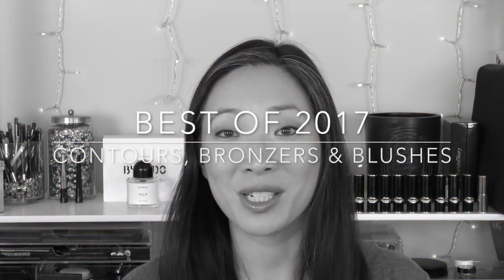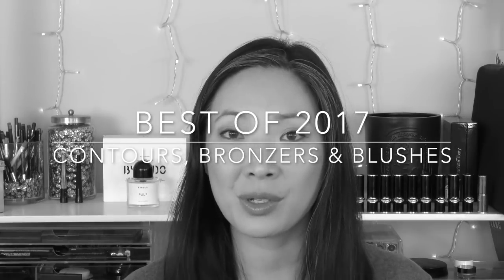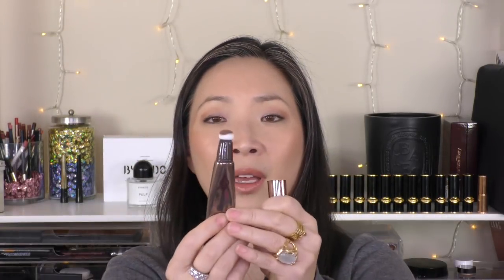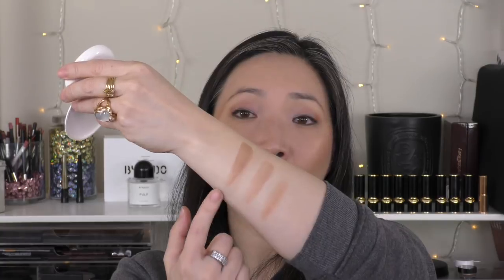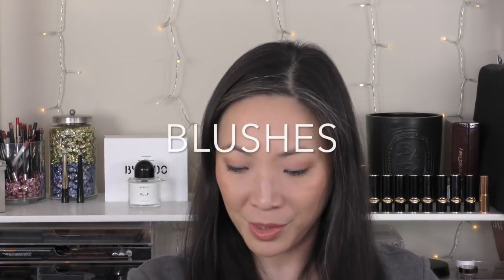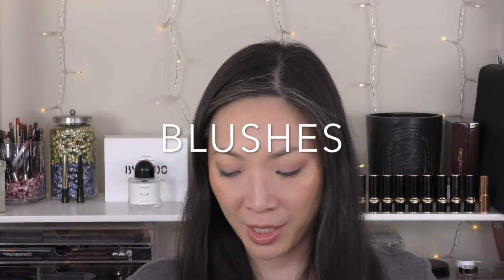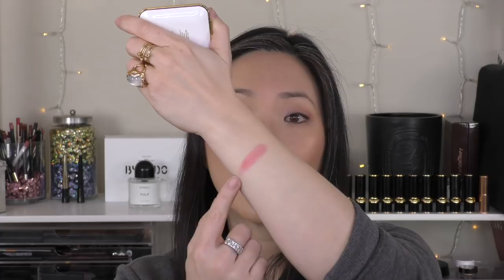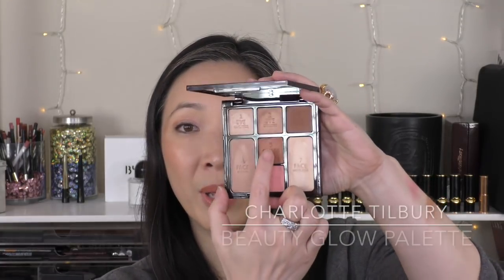Best of 2017 - Contours, Bronzers and Blushes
Contours, bronzers and blushes!! Let's get into it!!!

Products mentioned:
CONTOUR
Fenty Beauty Match Stix in Amber $25
Charlotte Tilbury Contour Wand $38
Charlotte Tilbury Filmstar Bronze & Glow $65
Tarte Clay Play Face Palette $46

BRONZER
bareMinerals Invisible Bronzer Medium and Tan $28
lilah b. b. sunkissed $42
VBxEL Java Sun $65
Tom Ford Bronzer in Gold Dust $68
Sisley Sun Glow Bronzing Gel Powder $115

BLUSH
Tom Ford Cream Cheek Color Paradiso $68
Charlotte Tilbury Beauty Glow Instant Look Palette $75
Tom Ford Cheek Color in Inhibition $60
Mac x Robert Lee Morris Rhubarb & Linda - sold out
Hourglass Ambient Strobe Lighting Blush Palette $38 for each

Products I'm wearing:
Chantecaille Ultra Sun Protection SPF 45 Primer $92
Chantecaille Just Skin Tinted Moisturizer $72
Chanel Longwear Concealer $43
Charlotte Tilbury Airbrush Flawless Powder $45
Tom Ford Reflects Gilt $80
Hourglass Arch Brow Sculpting Pencil $34
Tom Ford Fiber Brow Gel $49
bareMinerals Bare Sensuals Eyeshadow Palette $45
Tom Ford Extreme Mascara in Raven $45
Pat McGrath PermaGel Ultra Lip Pencil in Buff $25
Pat McGrath LuxeTrance Lipstick in Donatella $38

Facts about me, for reference:
Age: 44
Skin Type: Dry/Sensitive - eczema prone, but occasionally combo
Skin Tone: Neutral (warmer in the t-zone; cooler on the cheeks)

Closest Foundation Shade Matches:
Chantecaille Just Skin Tinted Moisturizer - Vanilla (and Glow)